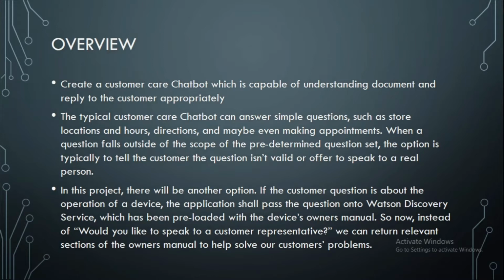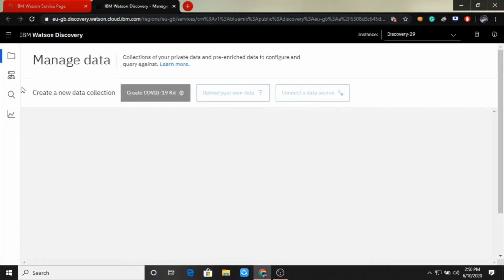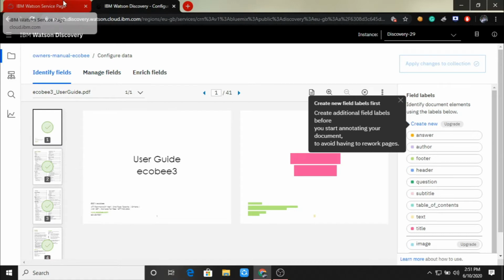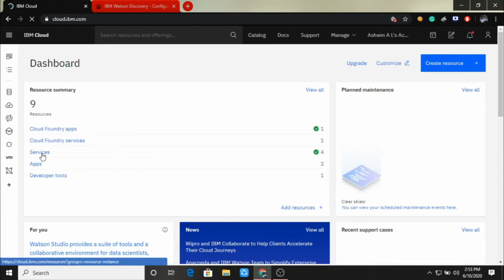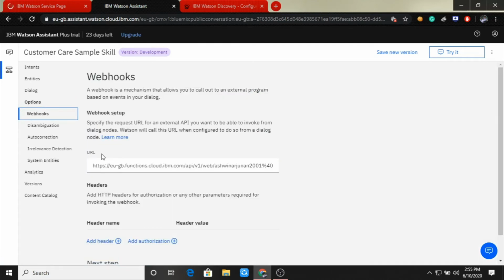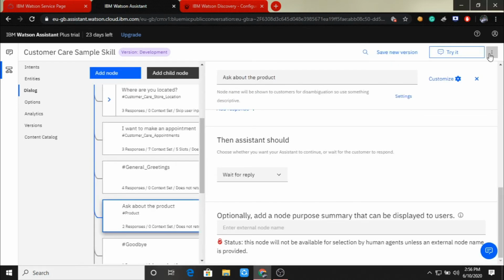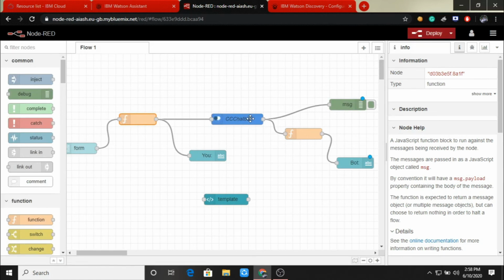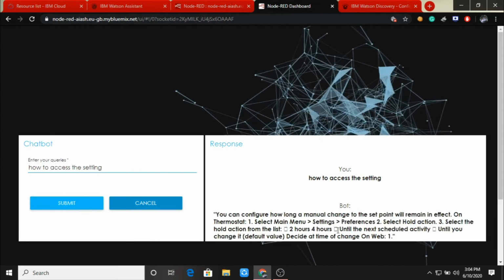Intelligent Customer Help Desk with Smart Document Understanding - SB33382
The typical customer care chatbot can answer simple questions, such as store locations and hours, directions, and maybe even making appointments. When a question falls outside of the scope of the pre-determined question set, the option is typically to tell the customer the question isn’t valid or offer to speak to a real person.

In this project, there will be another option. If the customer question is about the operation of a device, the application shall pass the question onto Watson Discovery Service, which has been pre-loaded with the device’s owners manual. So now, instead of “Would you like to speak to a customer representative?” we can return relevant sections of the owners manual to help solve our customers’ problems.

To take it a step further, the project shall use the Smart Document Understanding feature of Watson Discovery to train it on what text in the owners manual is important and what is not. This will improve the answers returned from the queries.